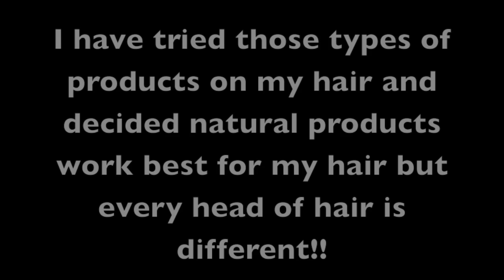25* 4C? 4B? Does it really matter?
Hey guys! Just thought I would give you my opinion on hair types.